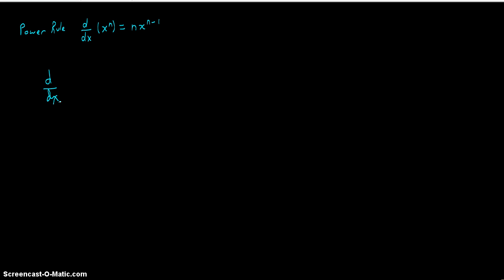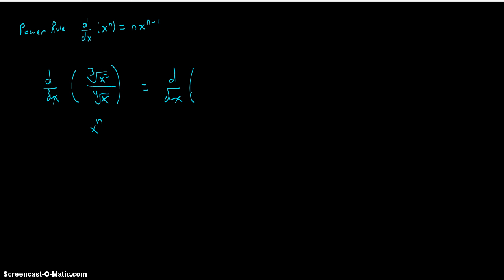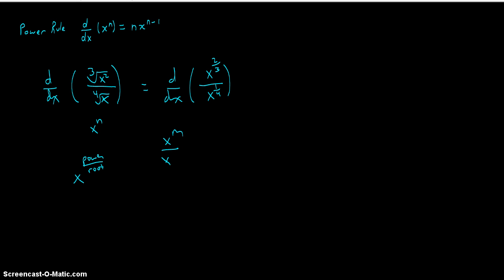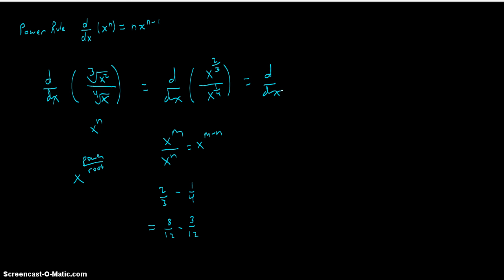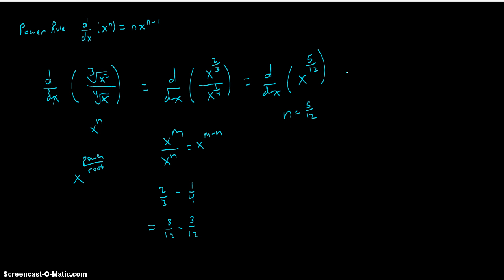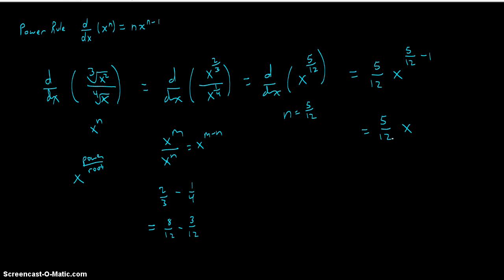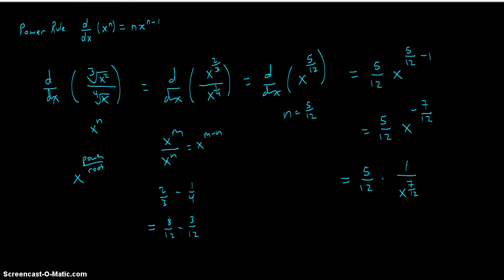PWR10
Power Rule example.